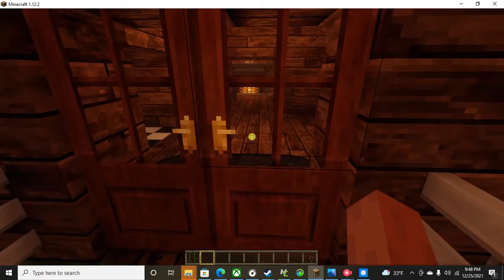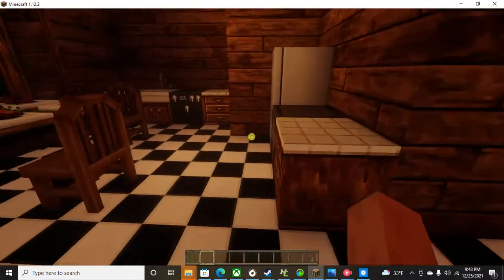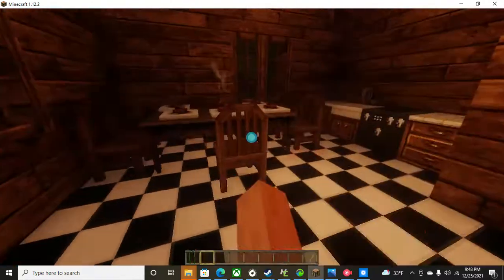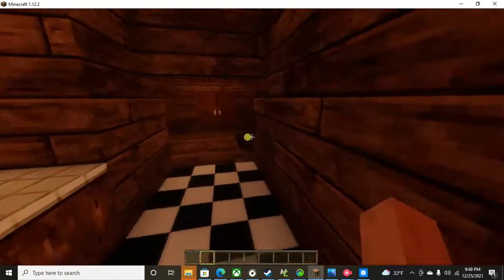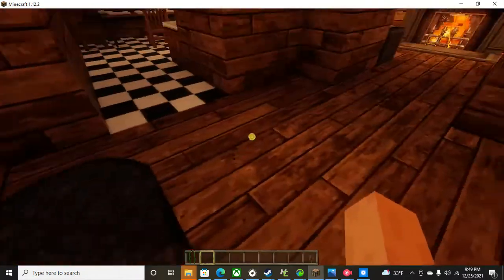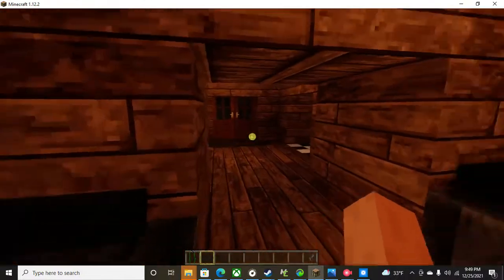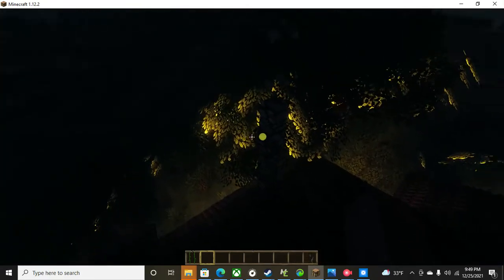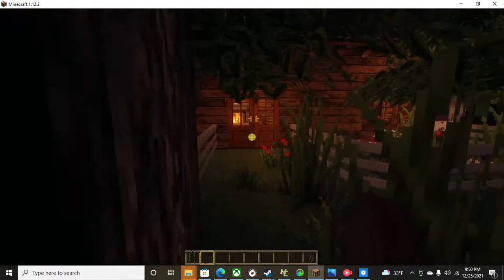Christmas My Minecraft Cocricot House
A very cool house that I created in the Cocricot mod for Minecraft